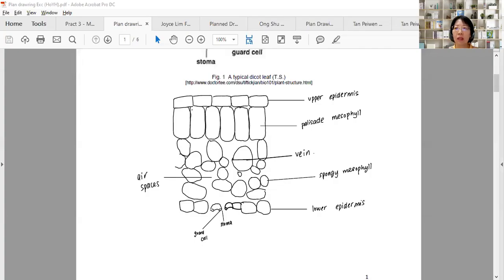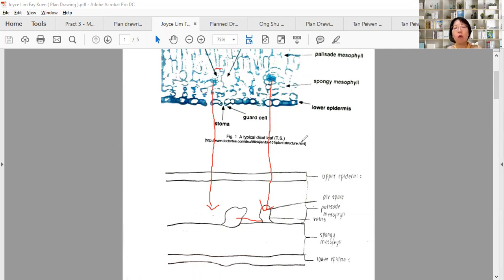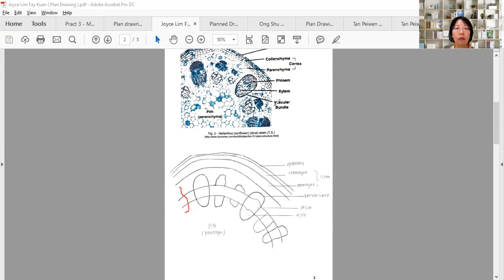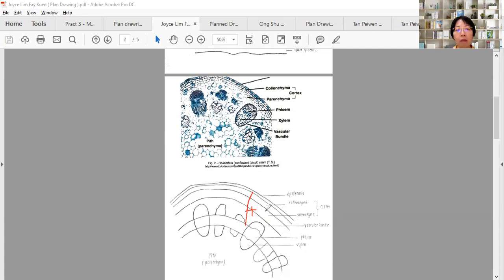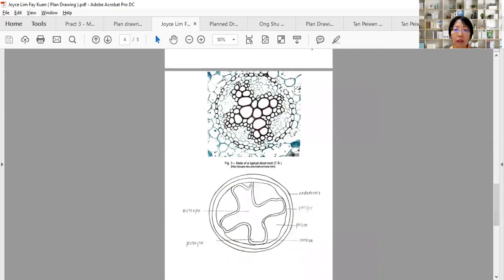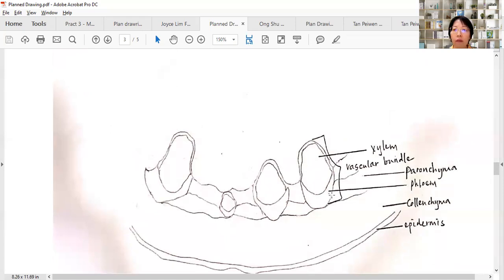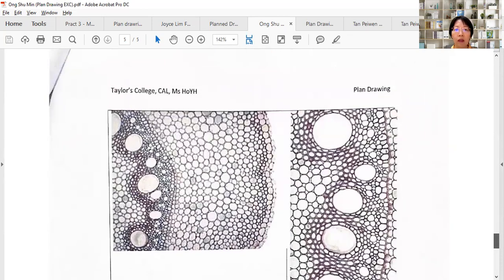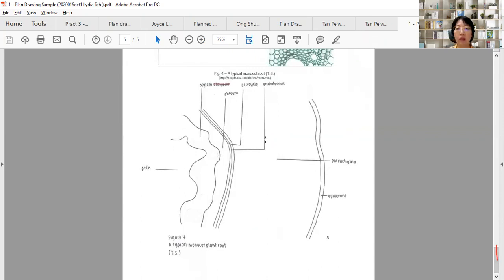7 7 Common mistake in Plan Drawings of root, stem & leaf | Lesson 7-7 | YH Ho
The common mistake in plan drawings of root, stem and leaf from sample drawings are discussed.

This video lesson is based on the Cambridge A Levels Biology (9700) syllabus.